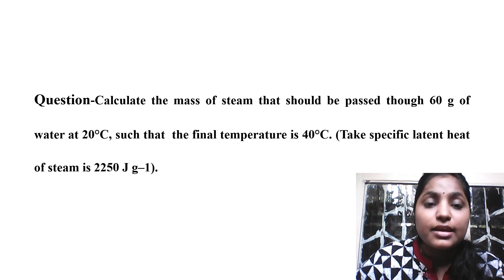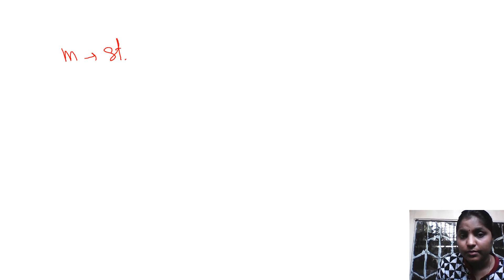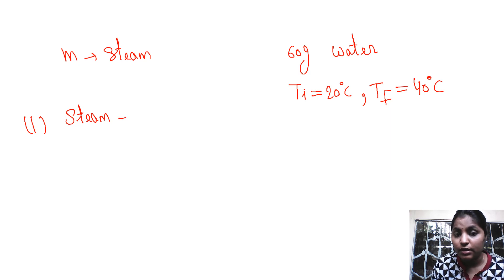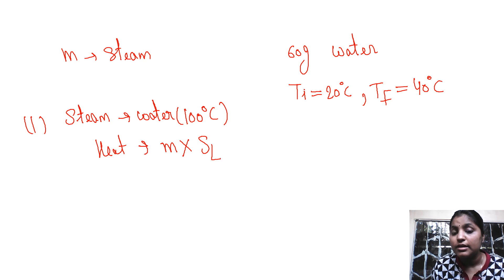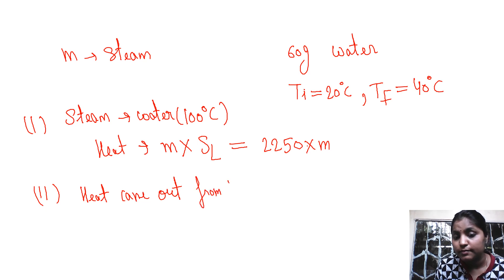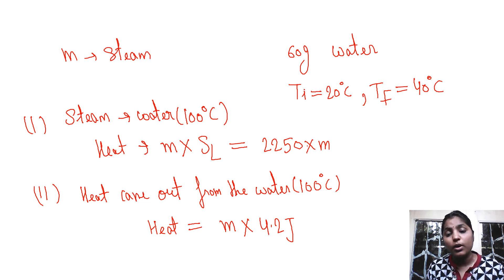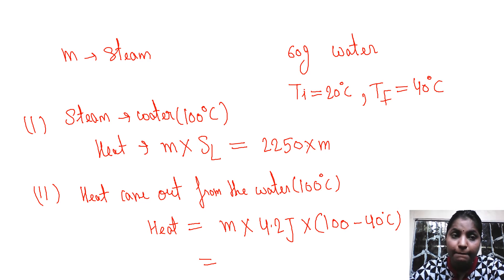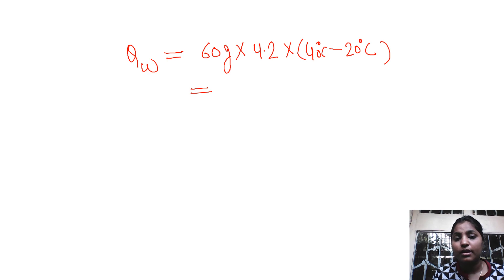Quantity of steam required to raise the temperature of water| Specific heat capacity problems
Detailed solution of Calculate the mass of steam that should be passed through 60 g of water at 20°C, such that the final temperature is 40°C. (Take specific latent heat of steam is 2250 J g–1).